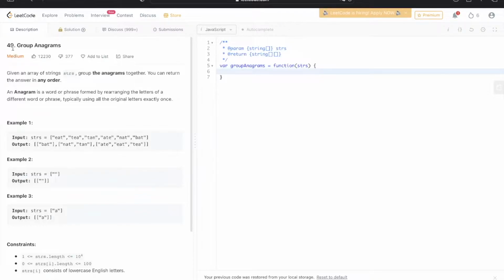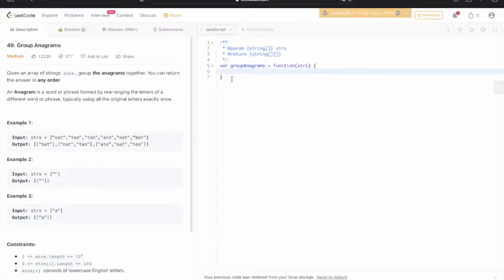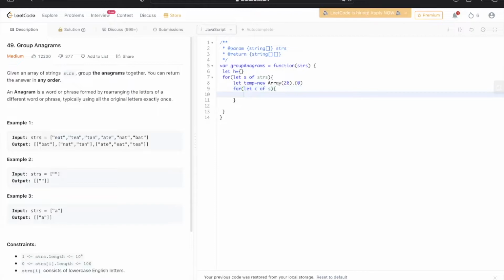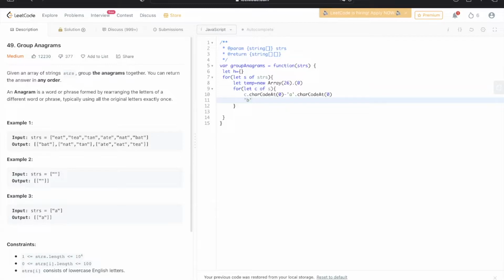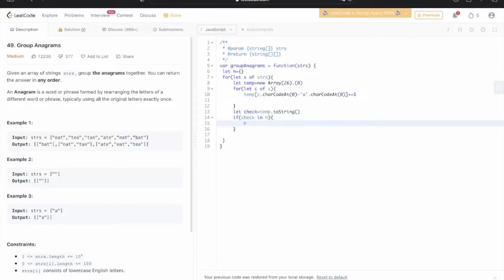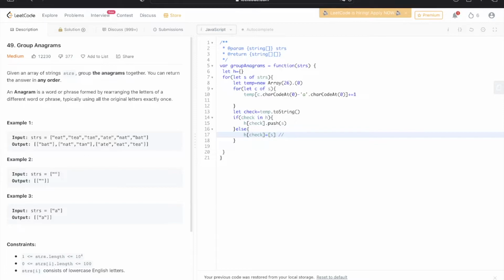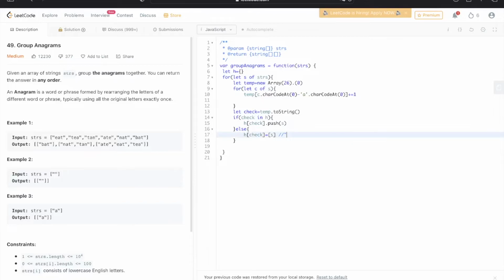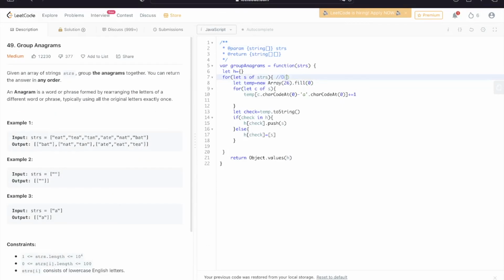Leetcode #49 Group Anagrams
Reading the problem 0:00
Coding 1:20